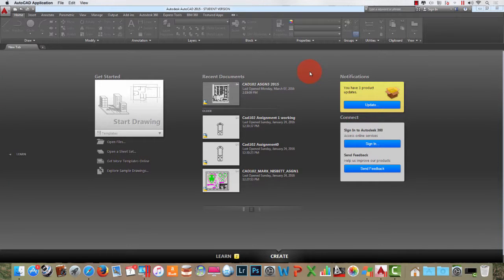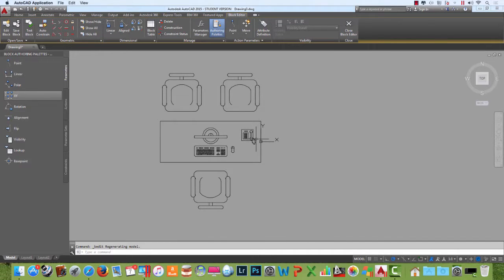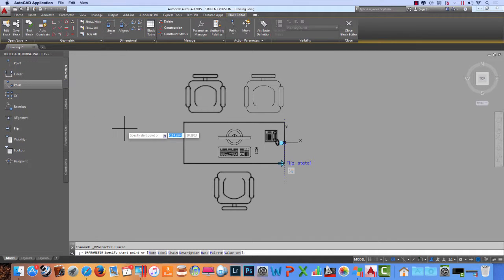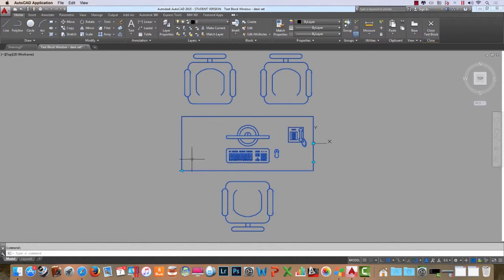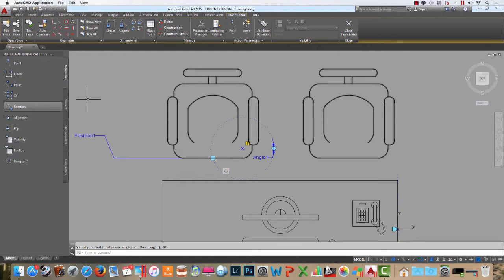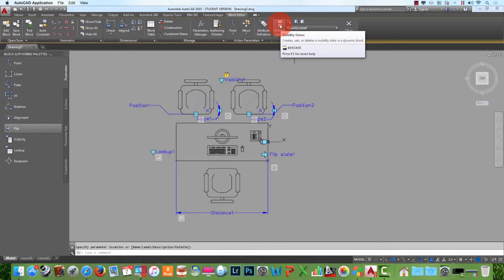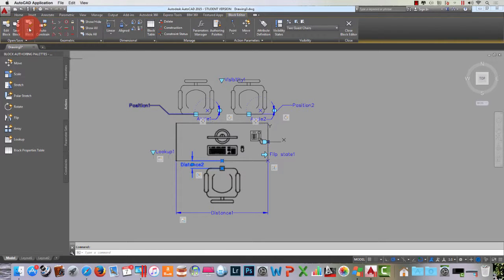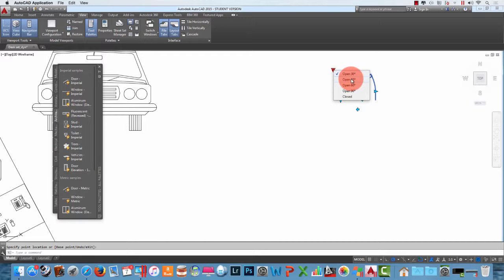AutoCAD Assignment 5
Dynamic Blocks